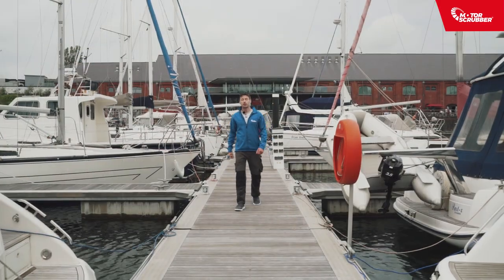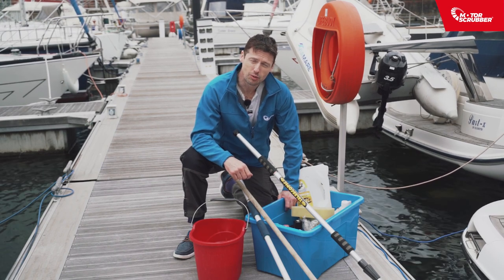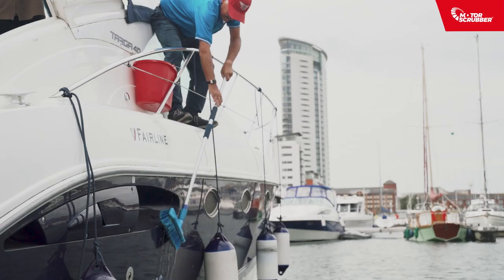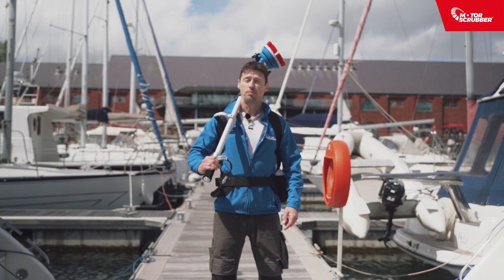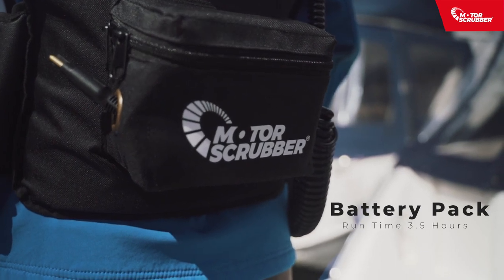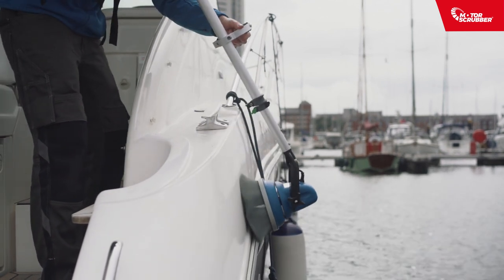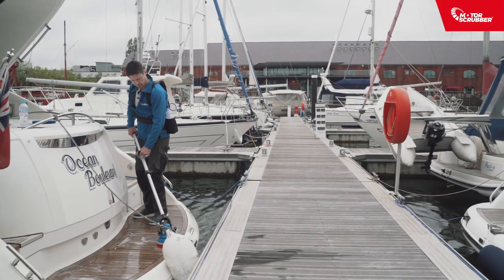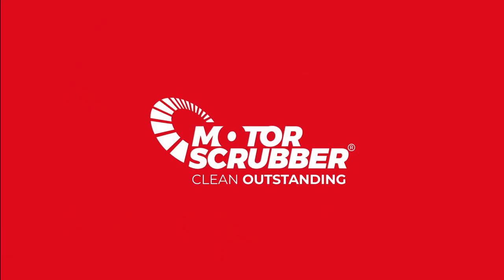Boat Cleaning With MotorScrubber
MotorScrubber - The lightweight, robust, powerful scrubbing machine. The quickest, safest and most efficient way to clean your boat.